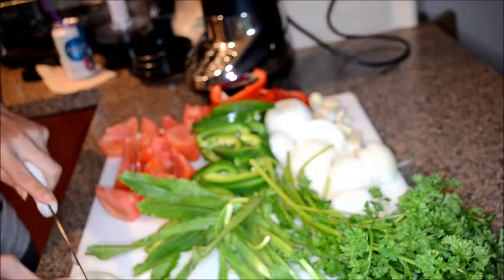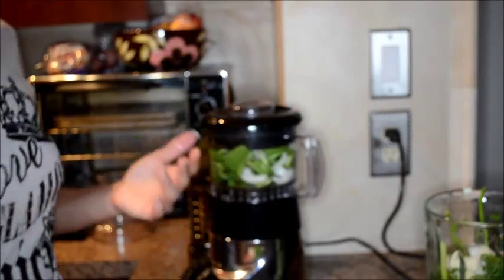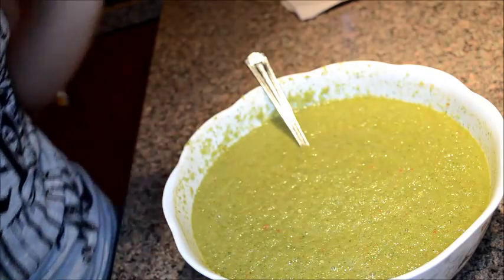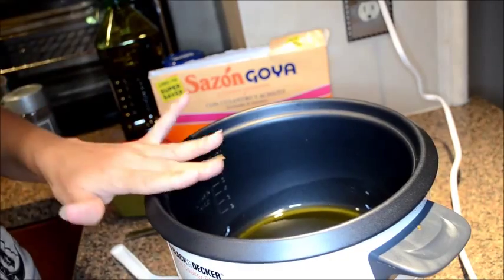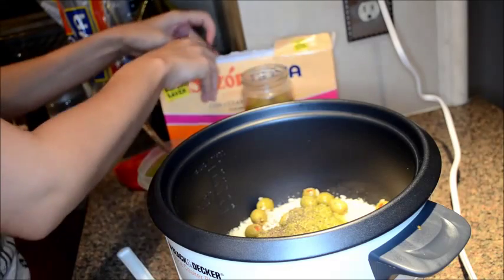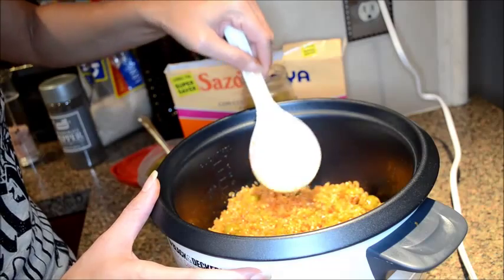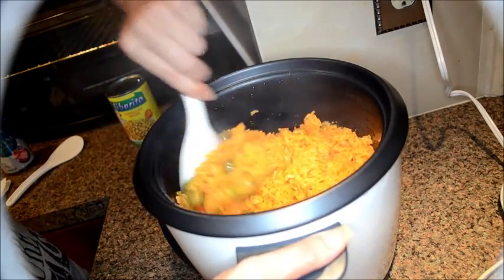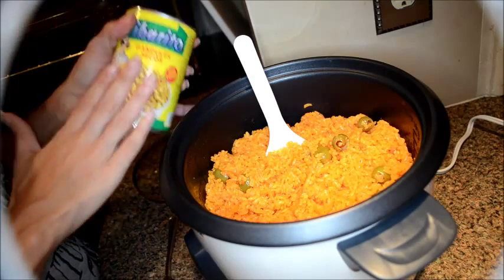How to: HOMEMADE SOFRITO AND SPANISH STYLE YELLOW RICE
♦ SEE EVERYTHING LISTED BELOW***♦

Hey there! So this video you will see the full tutorial on how to make homemade Sofrito and my version of Spanish Yellow Rice!! Yum Yum:-)

Sofrito prep and prepare 0:01 - 5:20
Rice making begins: 5:25

Ingredients used:
HOMEMEADE SOFRITO* OR BUY STORE BOUGHT
2 green bell peppers
1 red bell pepper
1 head of garlic
1 bunch cilantro
1/2 bunch parsley
4 small onions or 2 large (I used sweet onions)
2 medium tomatoes

YELLOW RICE*
medium grain white rice (Goya)
sofrito
sazon (makes rice yellow)
salt
pepper
green Spanish olives with pimentos

EBATES
**SHOP online through EBATES and get $ back and receive a $10.00 gift-card when you first sign up!!**

What should I upload next??!!
XOX